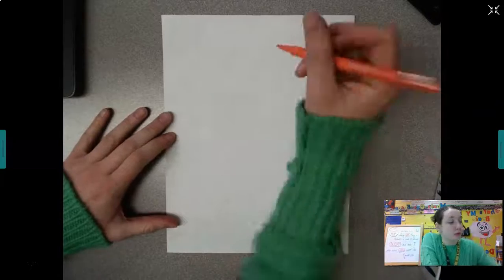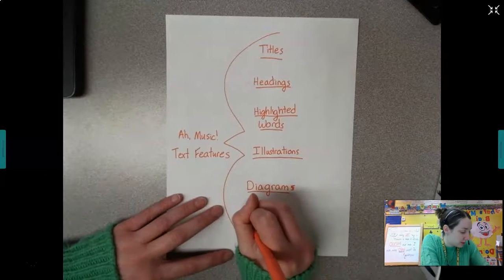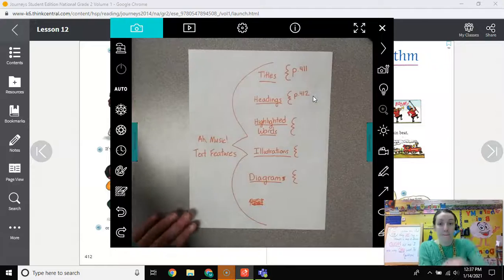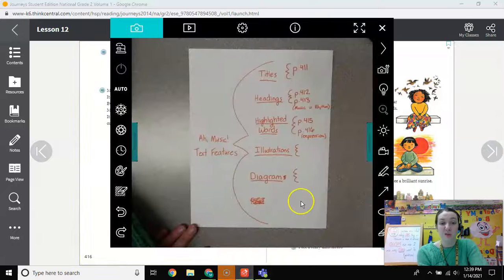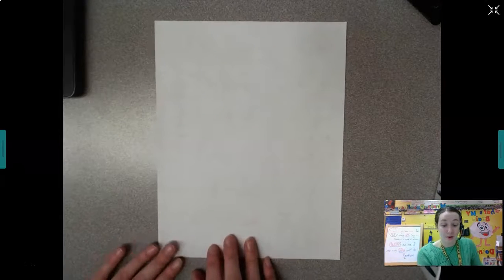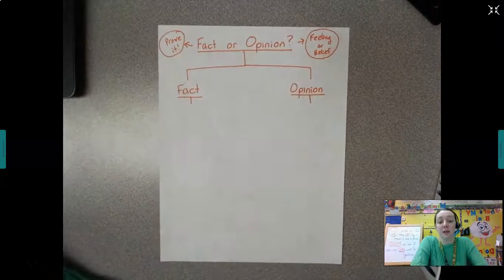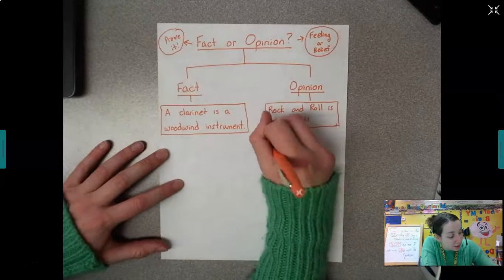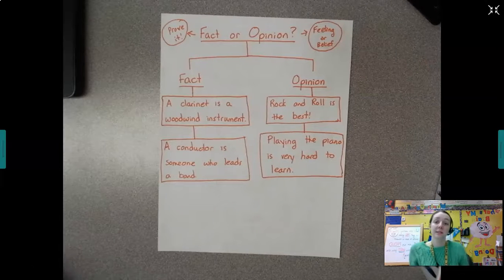Text Features and Fact or Opinion (Davis, 2nd)